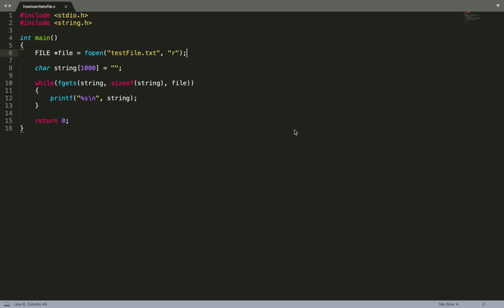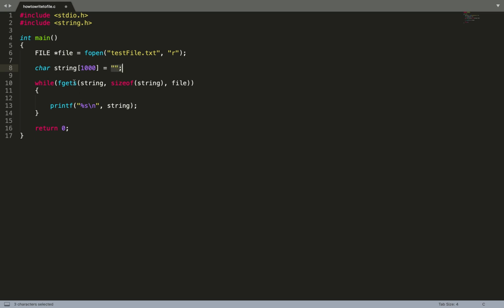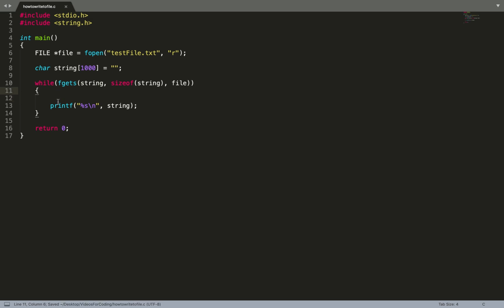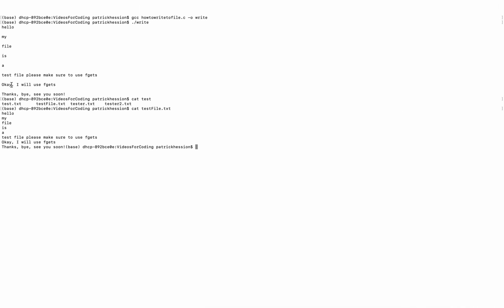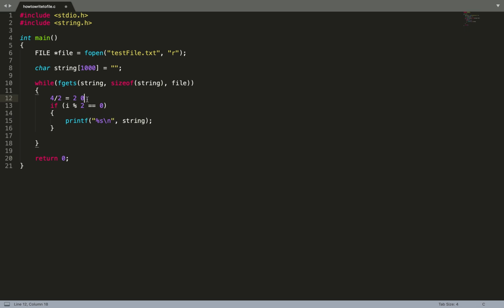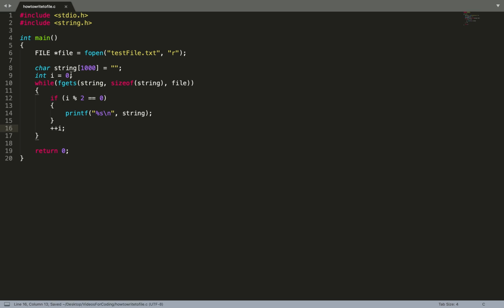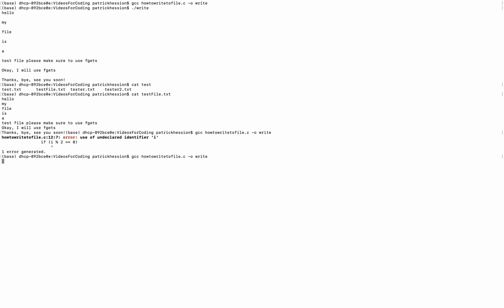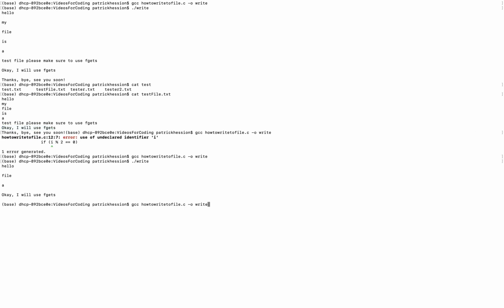How To Print Every Second Line of a File in C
Quick tutorial on how to print every second line from a file to standard output in C